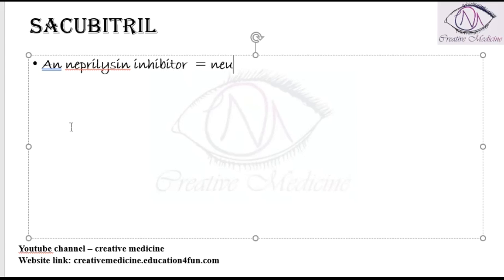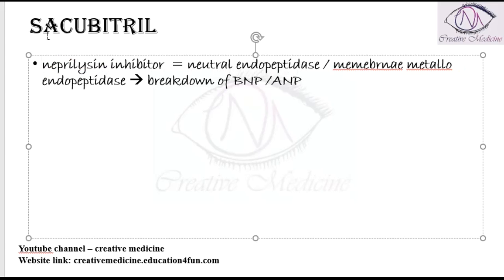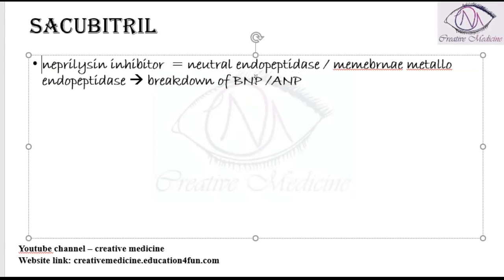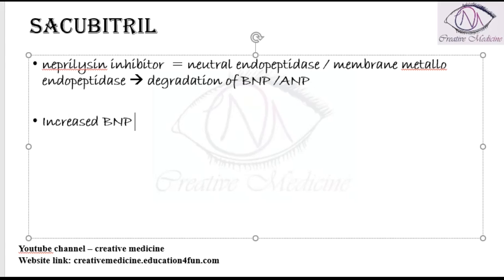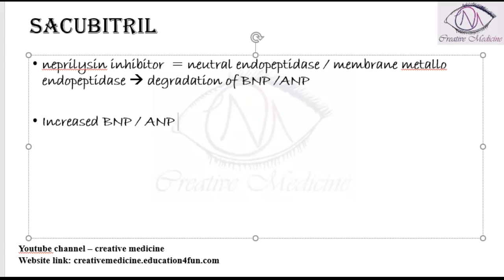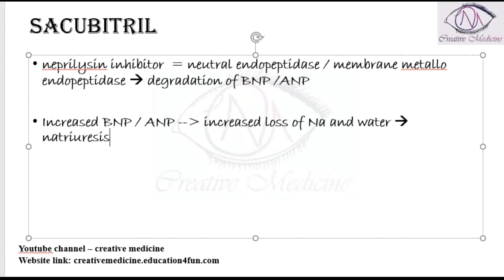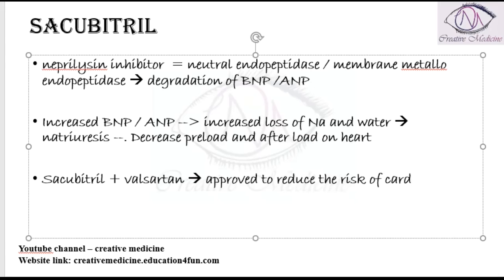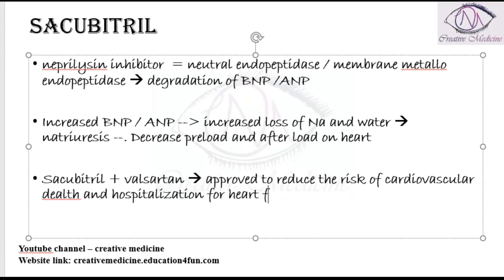Lec 16 Anti Heart Failure Drugs Sacubitril